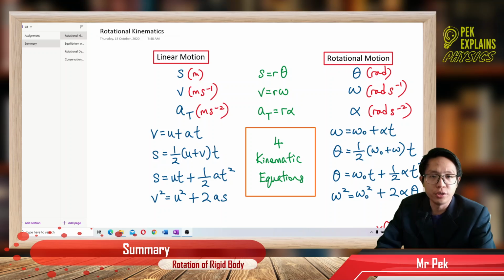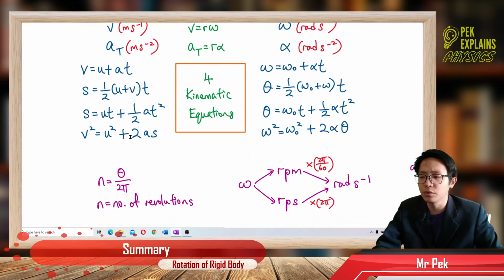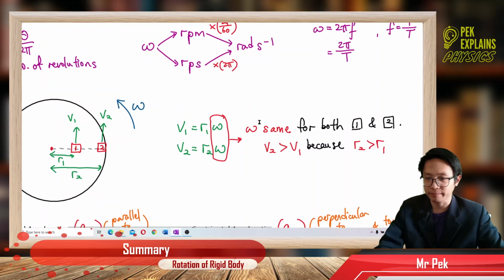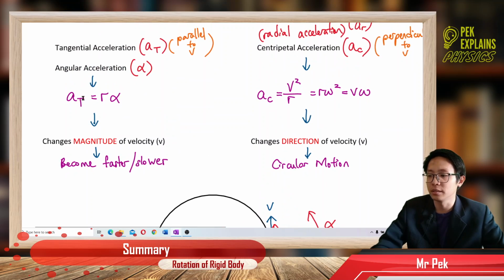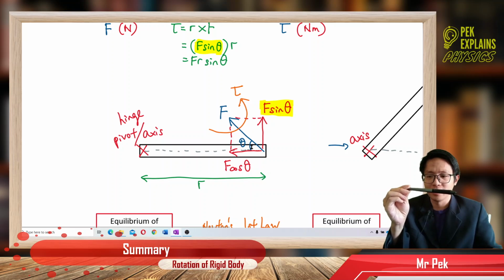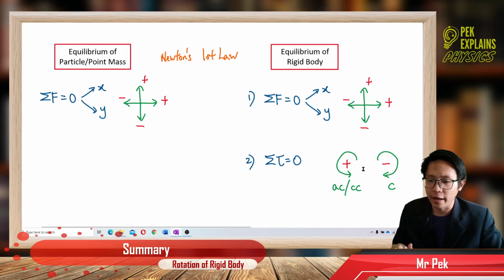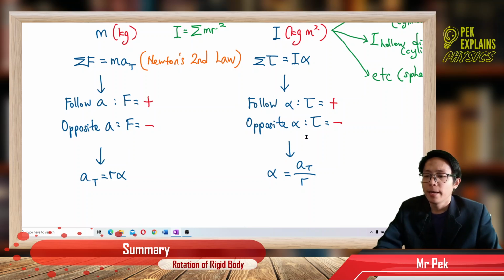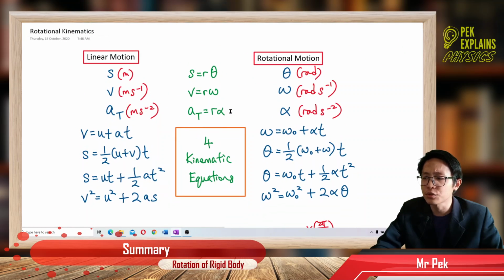Rotation of Rigid Body (Summary)